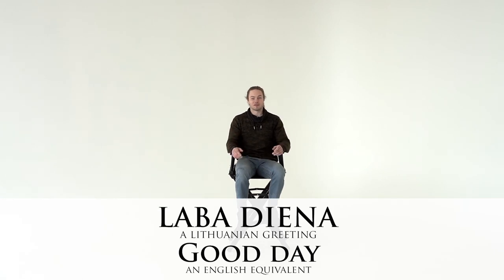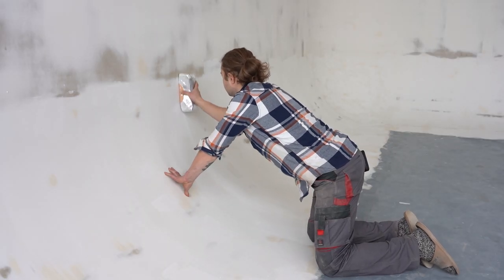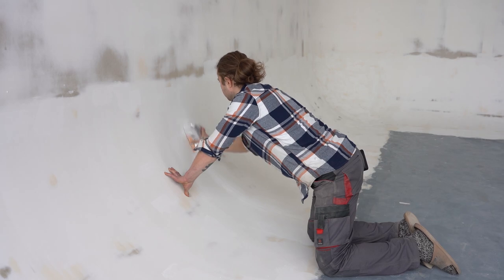building cyclorama part3 OVERVIEW | cyc wall | photo studio infinity wall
It's feels refreshing to switch an everyday work flow from time to time. And when you get a job right next door - it just can't get any more handy.